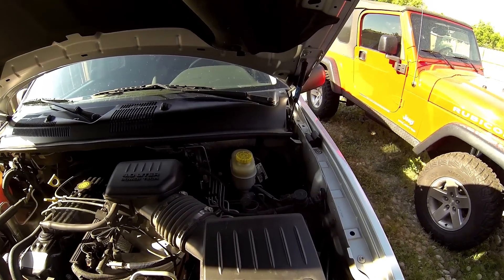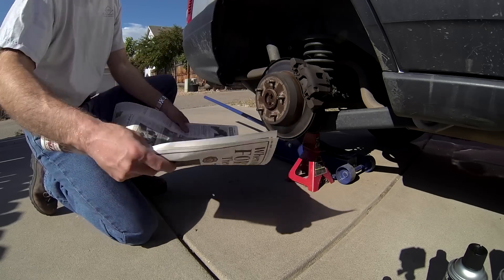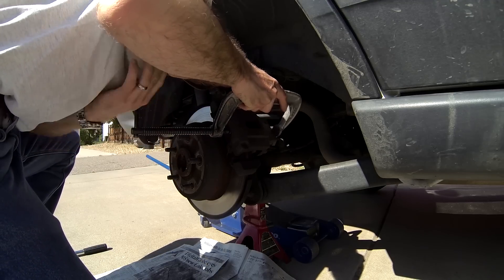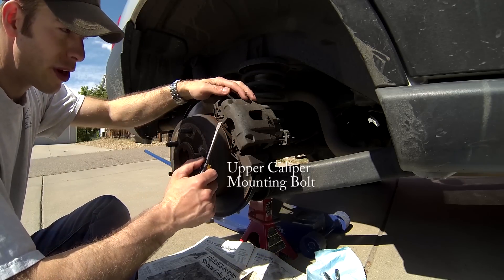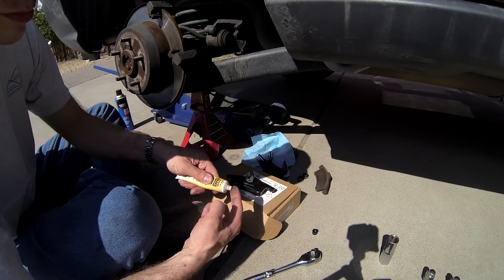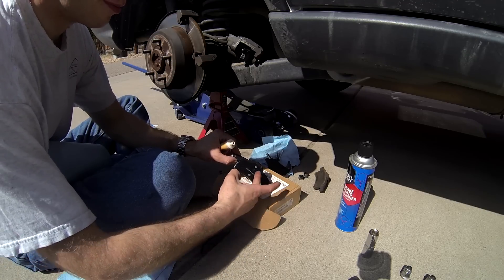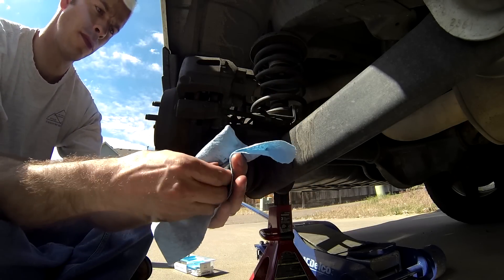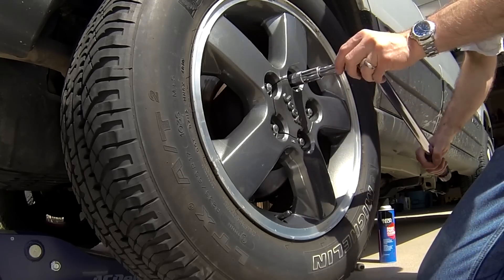Replacing Brake Pads for Jeep Grand Cherokee/WJ: 1999-2004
A complete step-by-step guide to replacing the brake pads on your
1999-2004 Jeep Grand Cherokee/WJ. Applies to most Jeeps with disc
brakes, including Cherokee (front), all Grand Cherokees, Liberty, and
Wrangler.

All footage shot with a GoPro Hero3 Black Edition, in 1080p HD, 48fps, automatic white balance, protune off.  Edited with Adobe Premiere Elements 11.